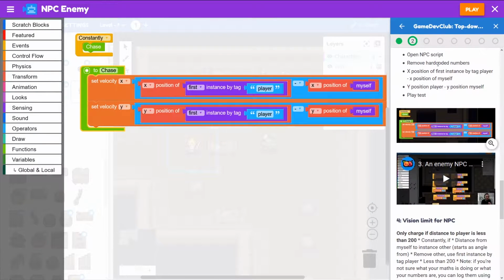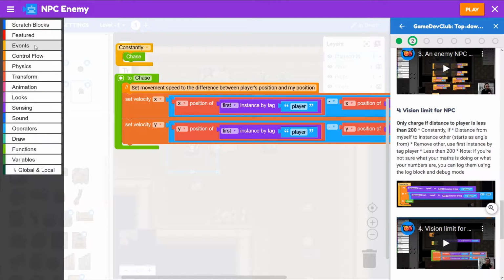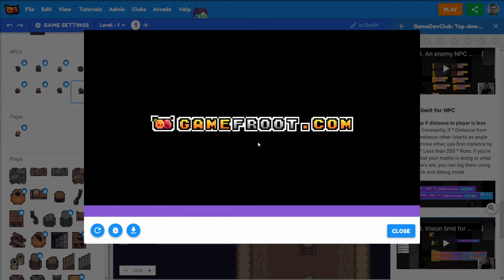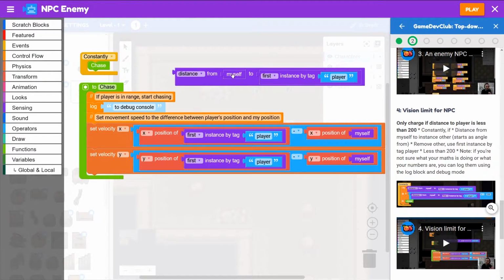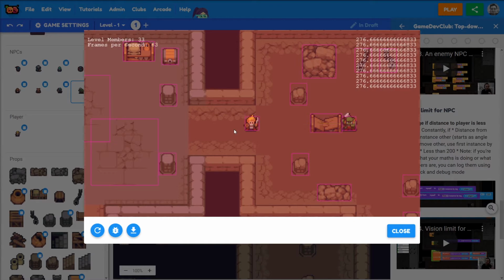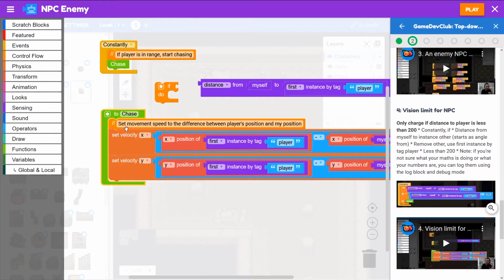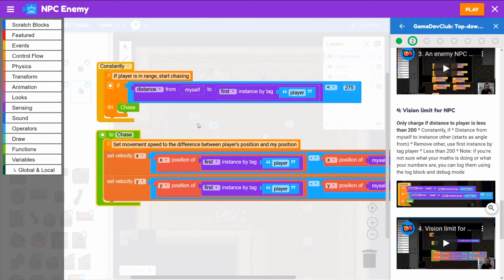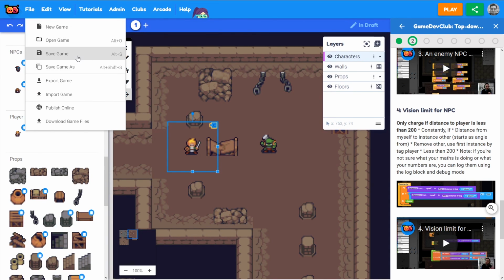Week 2 Step 3 Vision limit for NPC - Topdown 101